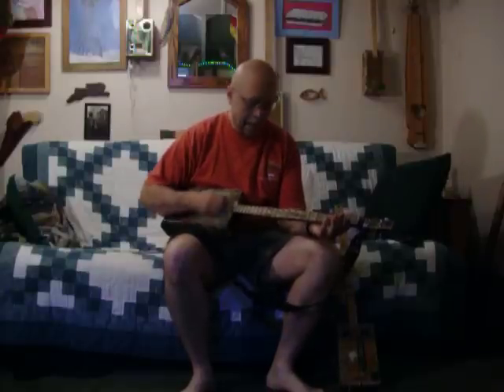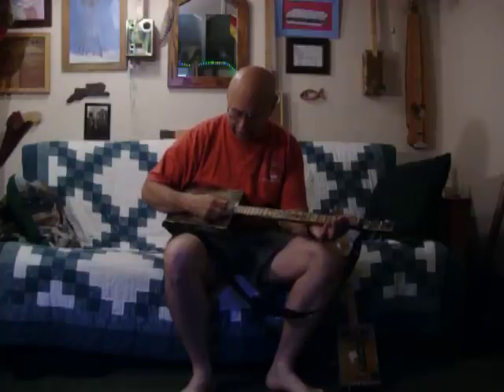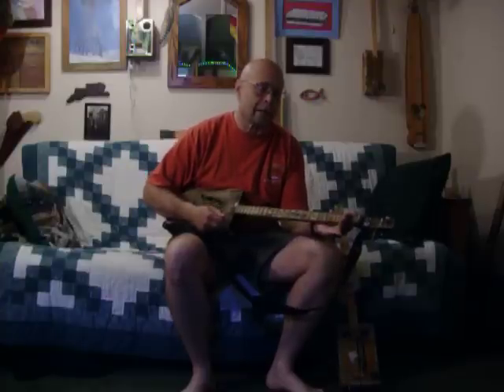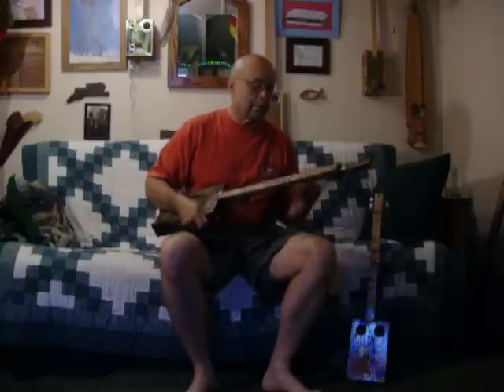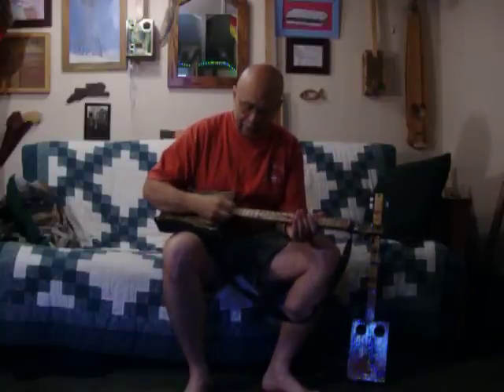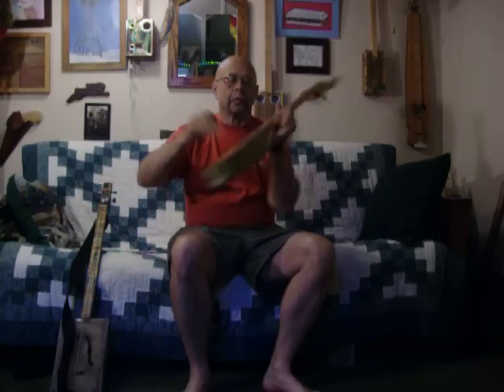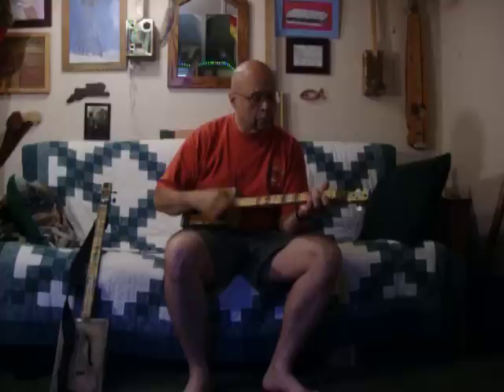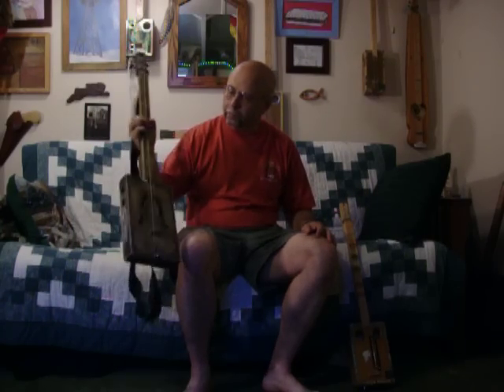Tuning Experiment on a DGB tuned cigar box guitar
Trying a doubled G string with two octave apart Gs.   The bass G is a regular A string tuned down to G.  Bassier tone achieved, but and unwanted DRONE occurs.